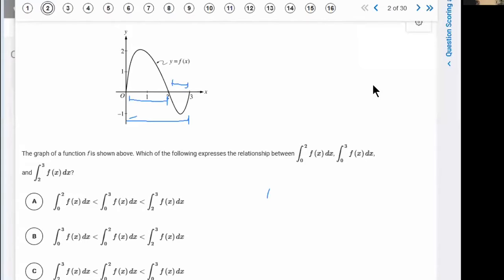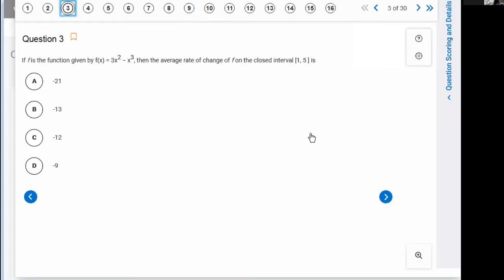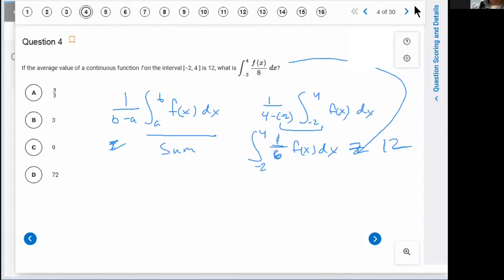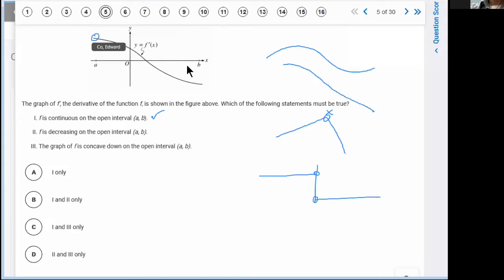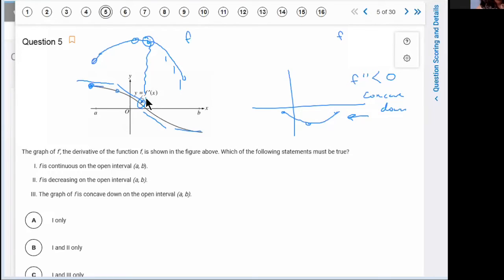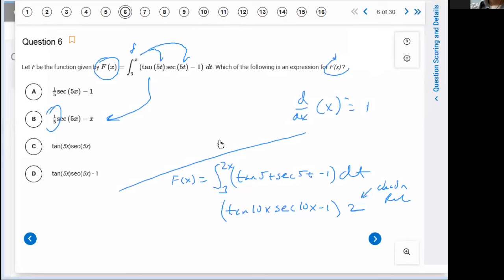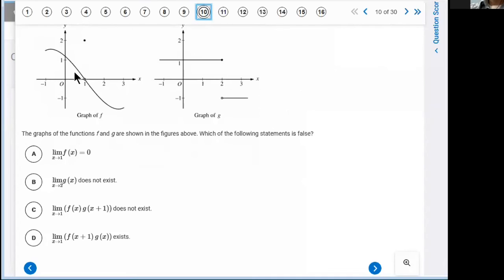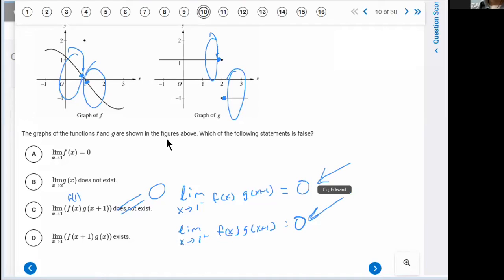Calculus AB 4/22 Multiple Choice Non Calc